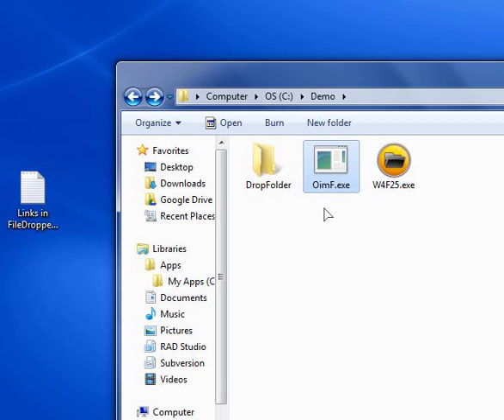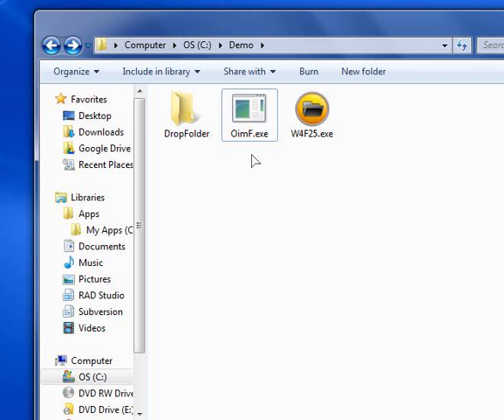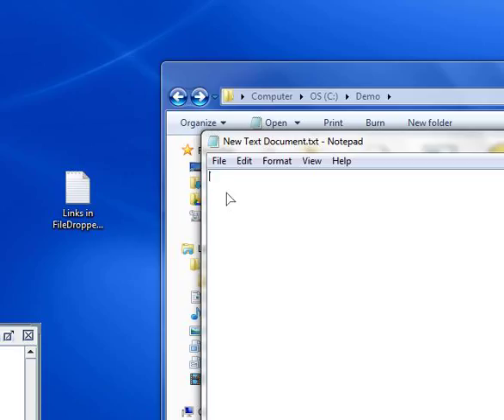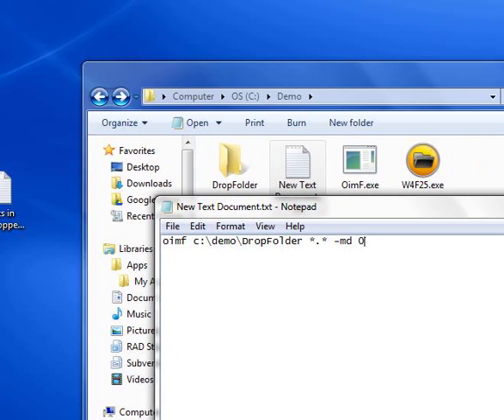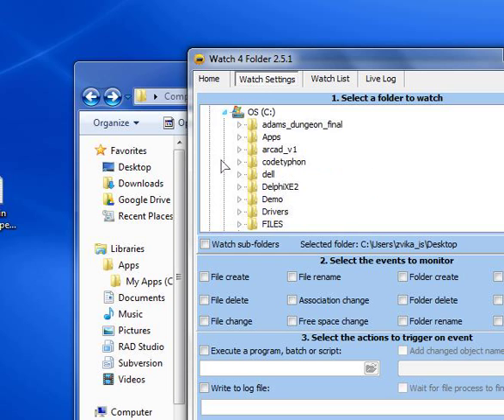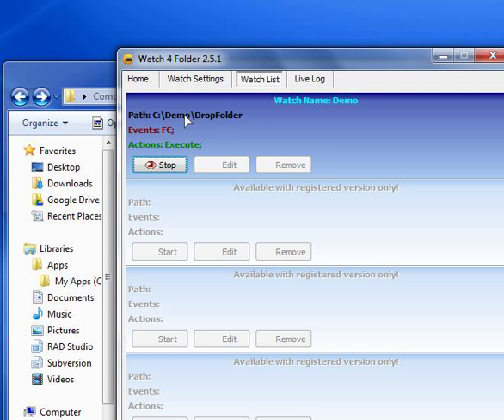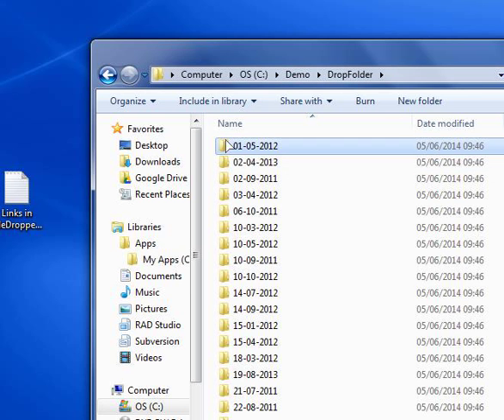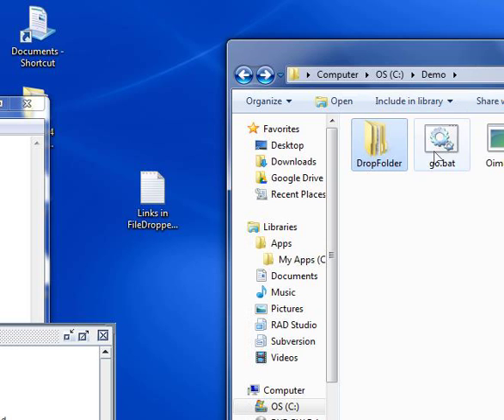Using Watch 4 Folder with Order in my Folder by LeeLu Soft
How to use Watch 4 Folder with Order in my Folder to automatically organize new files that arrives into a drop folder.
Very simple and easy.